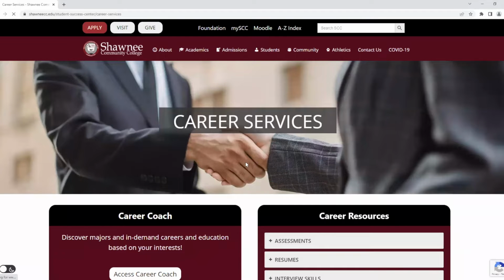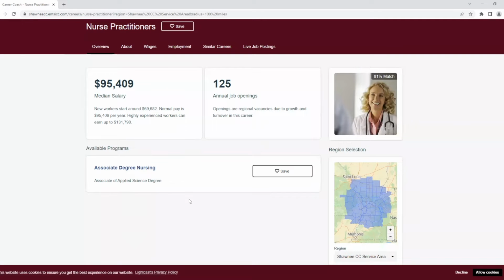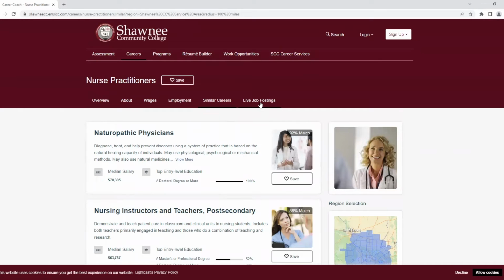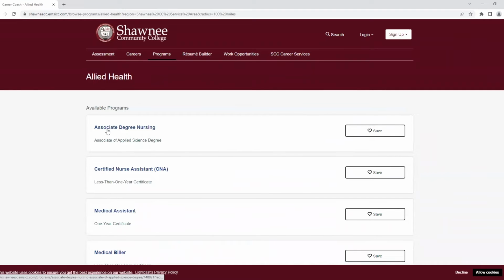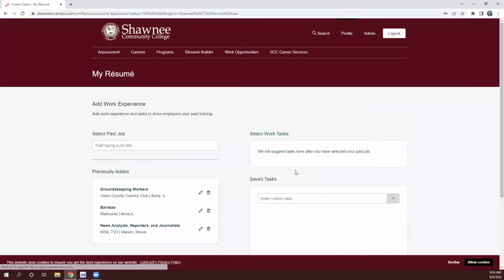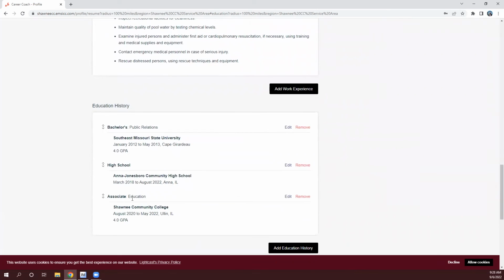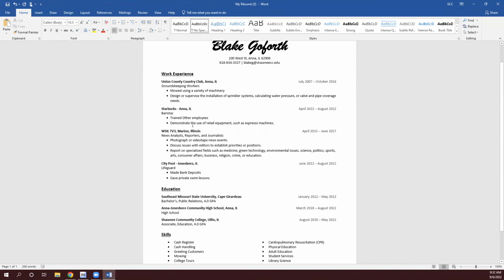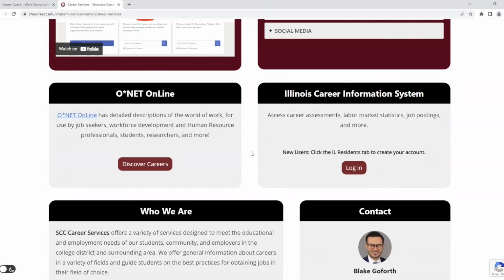Career Coach Tutorial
Shawnee Community College has some unique tools that you can use when determining your future! Career Services Coordinator Blake Goforth takes you through Career Builder step-by-step.